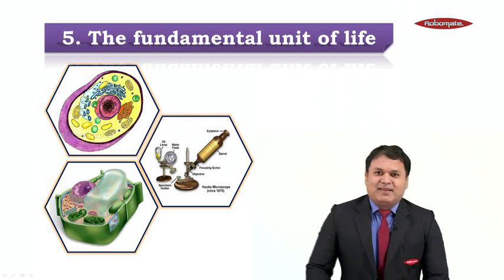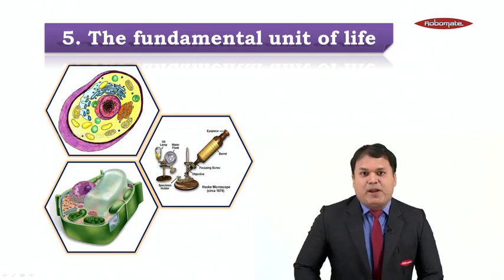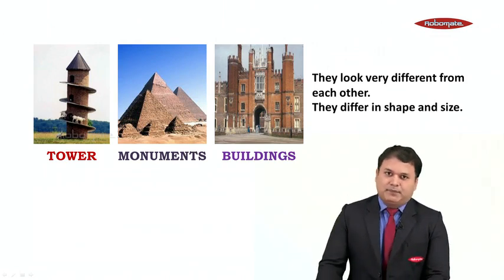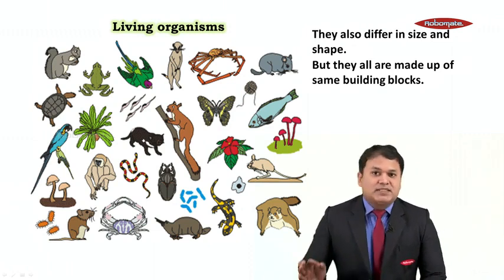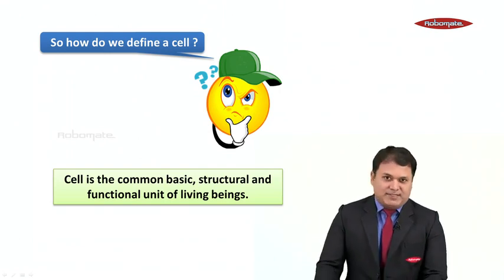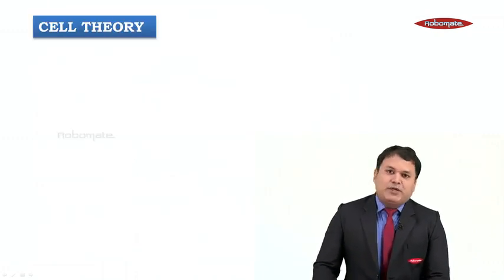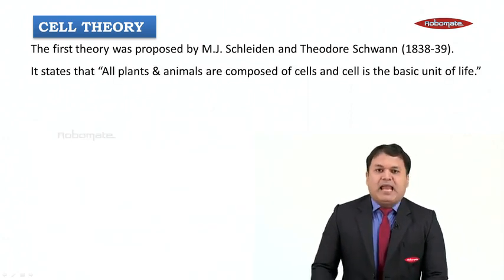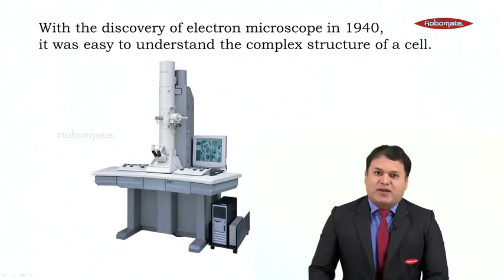Std IX Biology